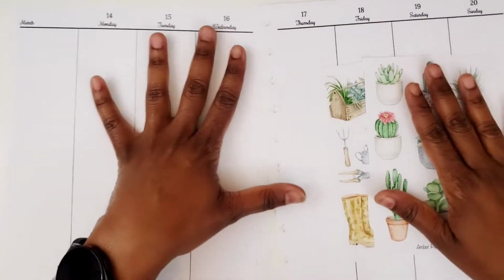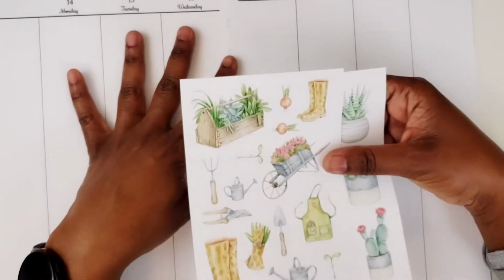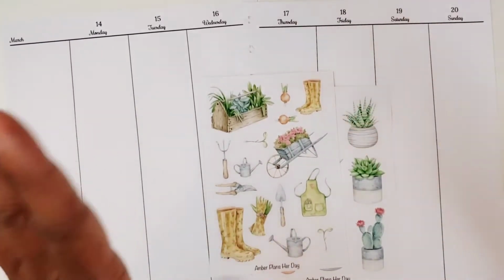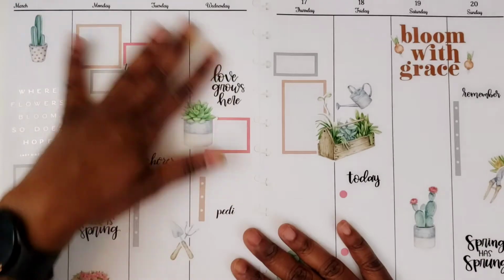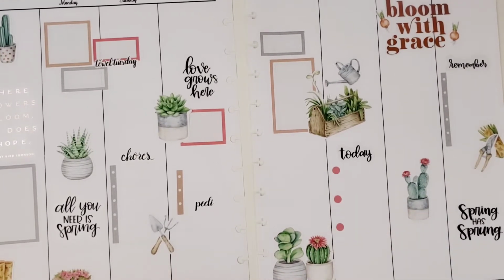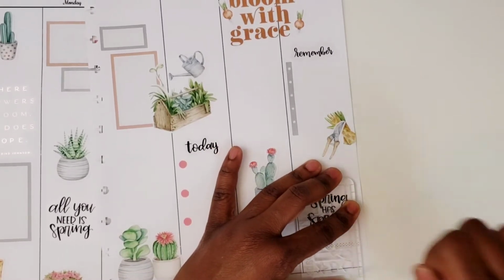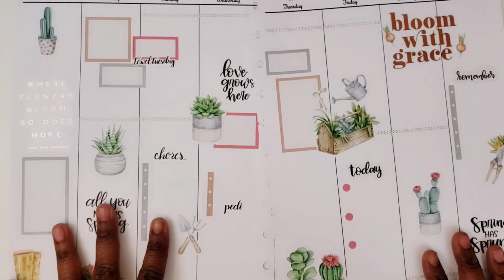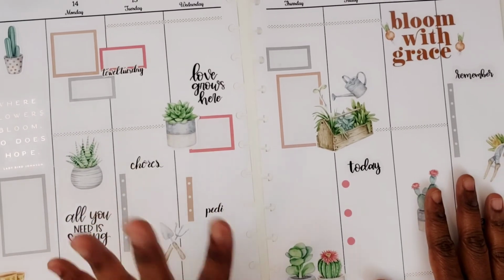Plan with Me 3-14-2022 | Frankenplanner